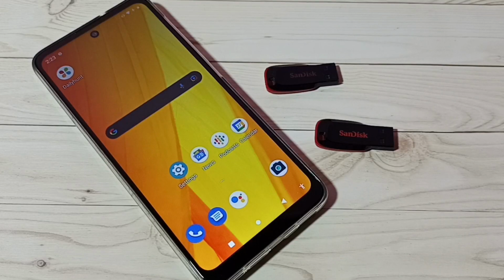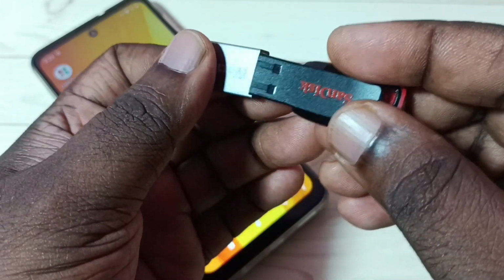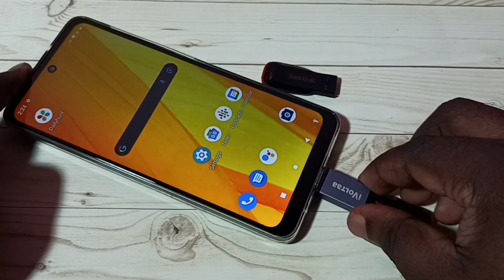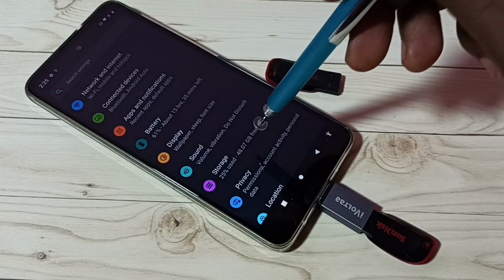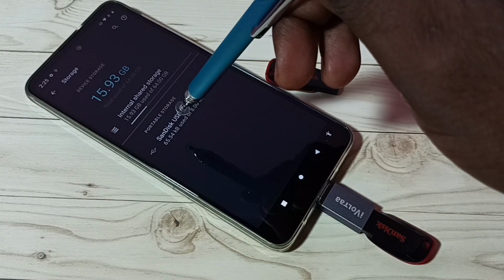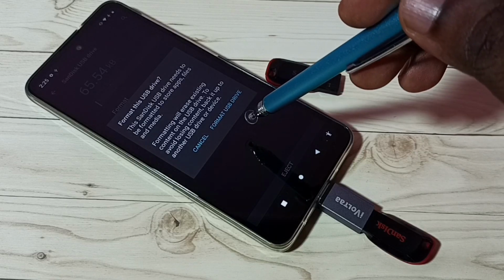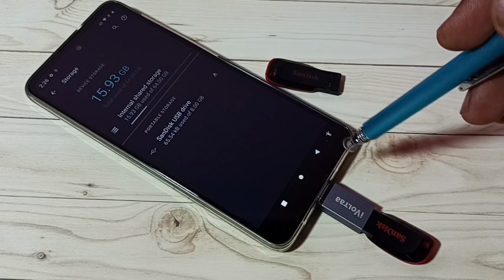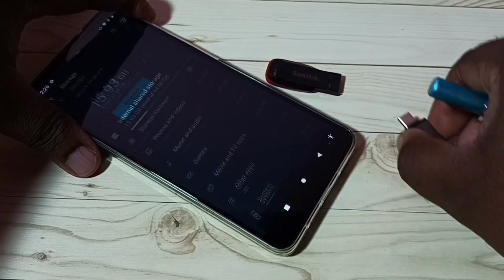Format USB Pen Drive / Hard Disk / SSD Storage using any Motorola Moto Phone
Motorola, Moto, Android, Phone, Mobile, android 13, smartphone